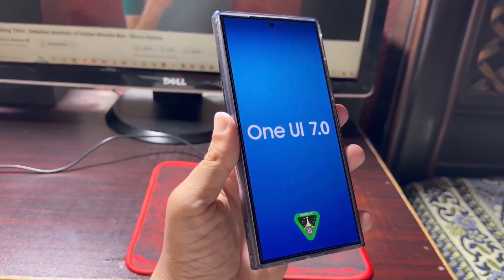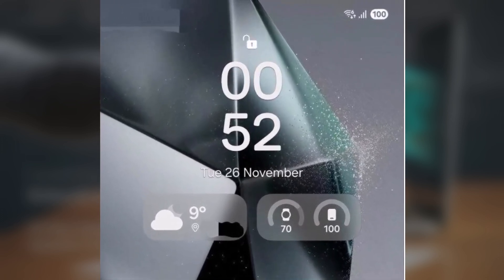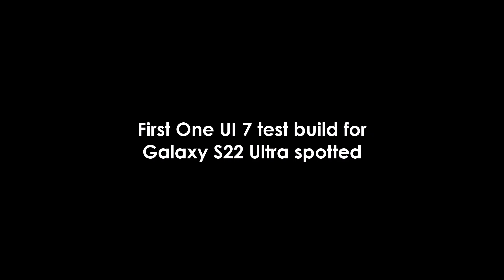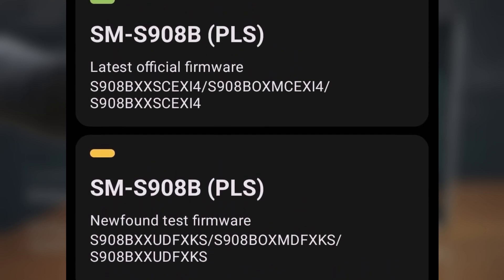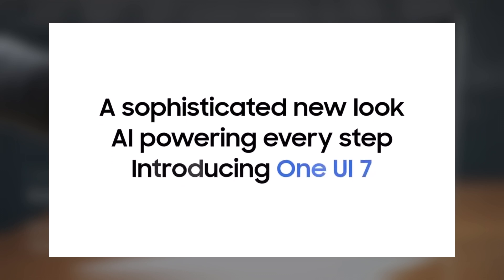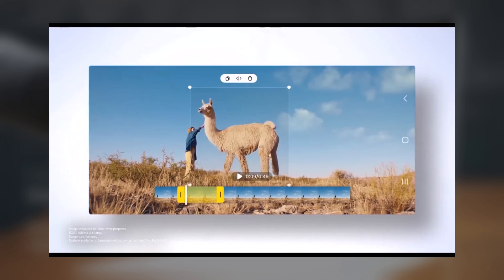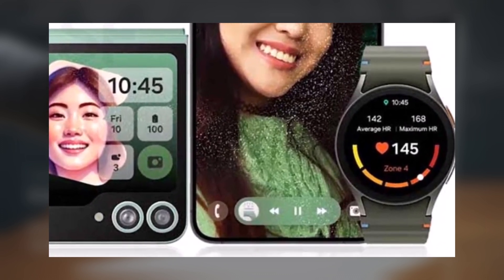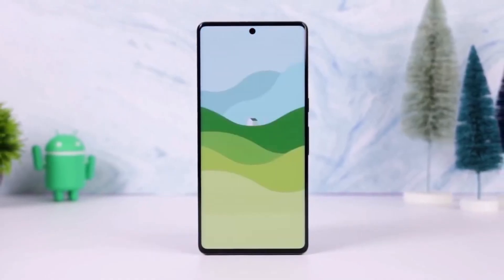Samsung One UI 7.0 Android 15 - OFFICIAL!!!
One UI 7.0 Lock Screen Leak Teases Exciting Customization Features
Samsung’s upcoming One UI 7.0 update is shaping up to be a major overhaul, with leaked details highlighting a reimagined lock screen. Expect pill-shaped widgets for live weather, battery levels, and dynamic updates. The lock screen clock gets customizable options for color, font, and size, letting users truly personalize their devices. While the beta program rollout has reportedly been delayed until December 2024, internal test builds for the Galaxy S22 series show that development is in full swing. Are you excited for One UI 7.0?